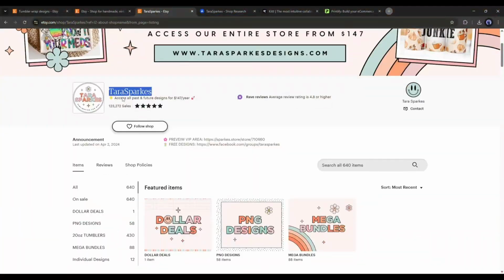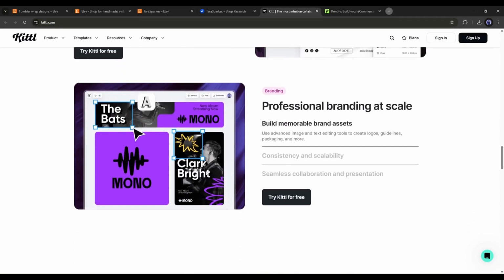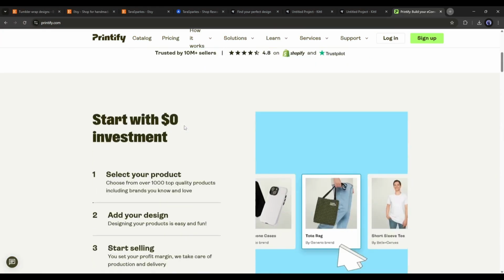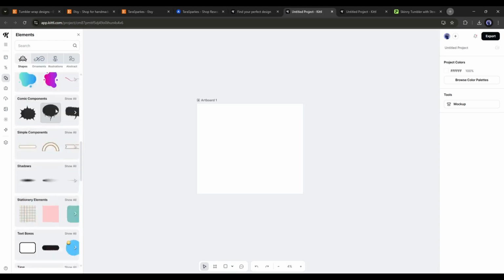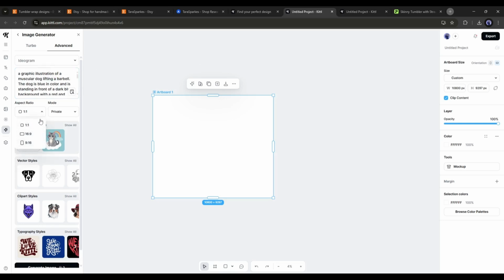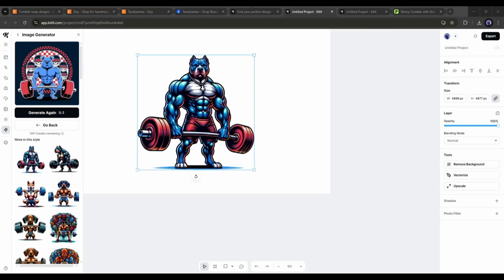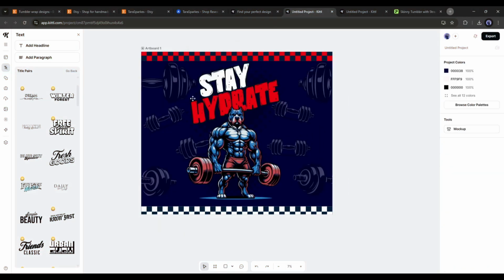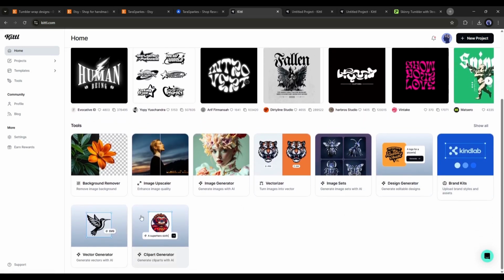Kittl AI Tutorial : How to Make Unique Tumbler Wraps Design For Etsy POD Product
Kittl AI Tutorial: How to Make Unique Tumbler Wraps to Sell on Etsy Make Money with AI. Do you want to make money with AI, then sell digital products on Etsy can be a best idea. You can use Kittl AI to create amazing design and sell them on Etsy. In this video, I will share the method of how to make tumbler wrap designs using Kittl AI and sell them on Etsy and make money online. To learn more watch Kittl AI Tutorial: How to Make Unique Tumbler Wraps to Sell on Etsy Make Money with AI.

Tumbler Warps design is one of the trendiest products on Etsy at this moment. You can make a passive income by make tumbler warps design and sell on Etsy. And guess what? Now you can make amazing tumbler wrap designs using kitll AI. I this video, I discussed all the steps to make money online using Kittl AI and Etsy. Let’s have a look.

Step 1: Find the competitor and Trendy Design:
To find the competitor or trendy design, I used an tool called Alura. With this tool, you can analyze all the product and shop info.
Step 2 : Make Tumbler Design Using Kittl AI:
Once you get the idea, we have to make the design. And to create the design, I will use an AI tool called Kittl AI. Kittl is one of the best AI designer tool. Here you can design all kinds of products. It’s huge templates, assets library help you to create any design easier than ever. And the AI features of Kittl AI makes it superior.

To make tumbler wrap designs, simply create a new project, and then come to the AI image Generator. Enter the text prompt and generate the image. After that, customize the image. Add text and other elements. Customzie them to make the design perfect.
Step: Publish the Design on Printify
Once you make tumbler wrap designs using kittl ai design generator, now it’s time to publish on Printify. Simply select the perfect product and then upload the design you make with Kittl AI. And Publish the product.

Step 4: in the last step, we have to connect the Printify store with Etsy and create the listing and we are done.

So, in this Kittle AI Tutorial video we discussed all these steps. From product research to product listing.

📝 Video Breakdown:
00:00 Intro: Make Passive Income with AI.
00:24 Market Research using AI
01:13 Introduction to Kittl AI.
02:29 Find perfect size on Printify
03:27 Make Tumbler wrap designs using Kittl AI
04:14 AI Design Generator
04:34  AI Image Generator
06:26  Customize Design on Kittl AI
07:56 Publish the Product on Printify
08:16 Conclusion and Wrap Up
This is all about Kittl AI Tutorial and how to make Passive income with AI.